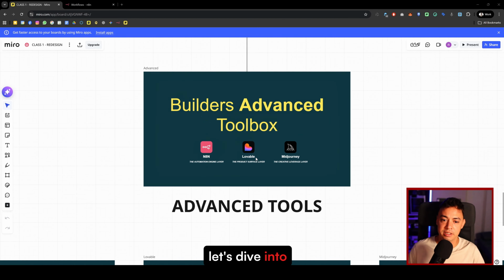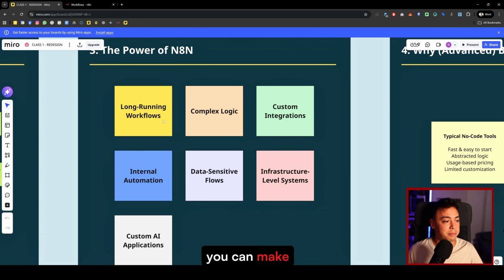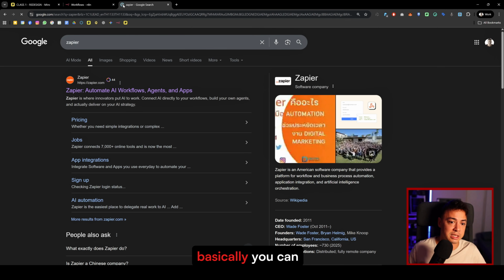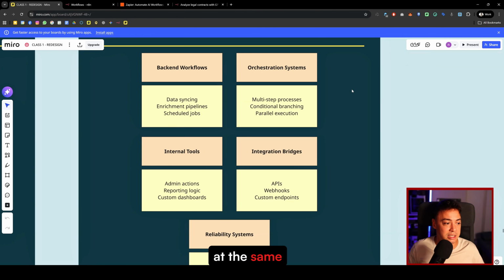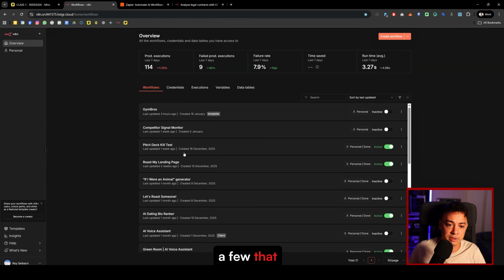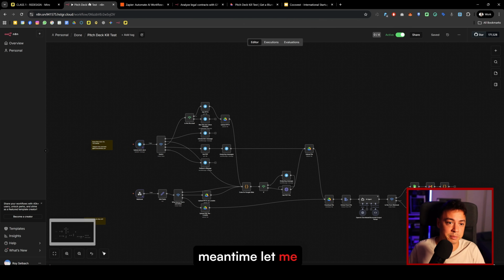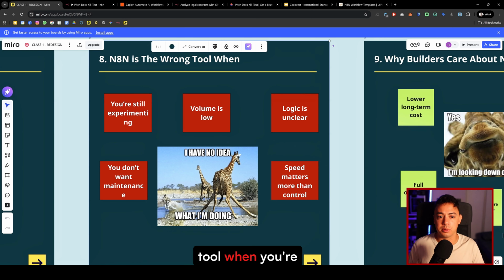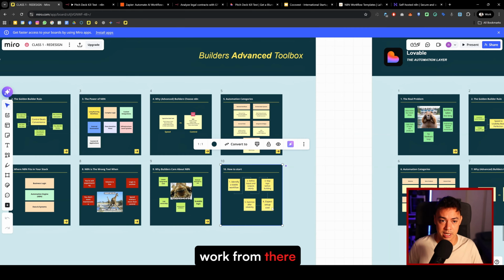N8N - [AI Starter Kit For Builders | The Builder Base]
N8N is one of the most powerful no-code automation tools out there. This walkthrough shows you how to set it up and start building workflows that save you hours every week.

📦 What You Get (FREE)
• Step-by-step lessons
• Build-along worksheets
• Prompt systems & templates
• Clear actions after every class

👥Lifetime FREE access⚡Learn by building, not watching